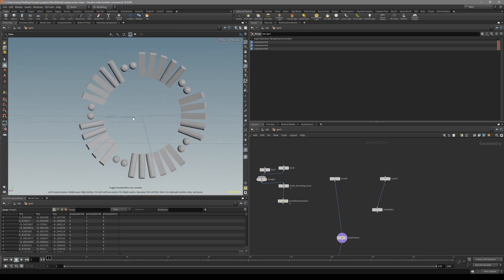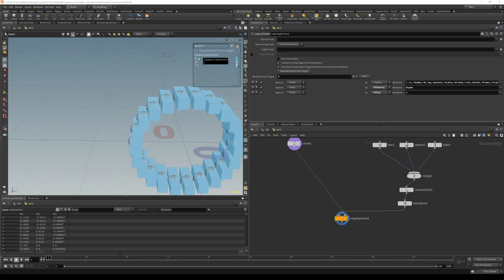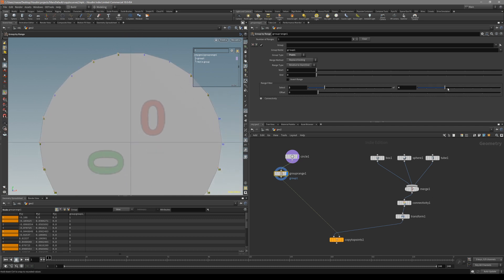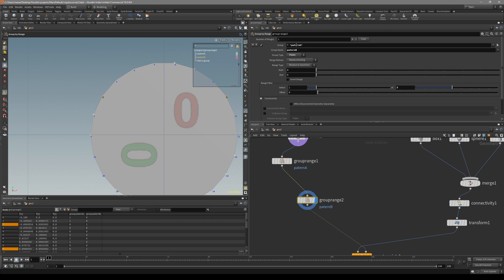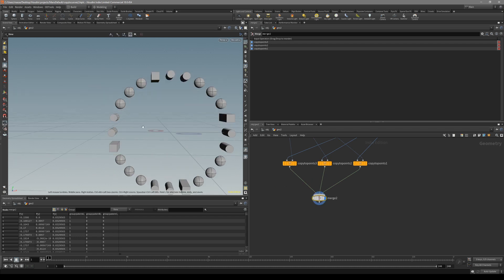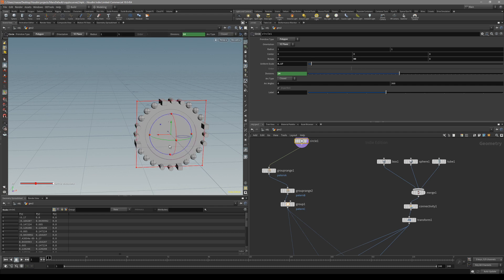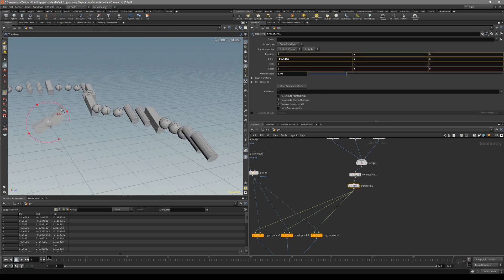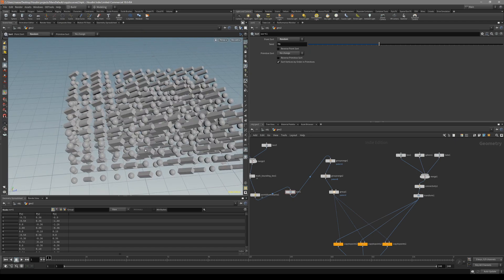Pattern duplication to points in Houdini tutorial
Create a pattern with shapes and duplicate them procedurally in Houdini with ease!